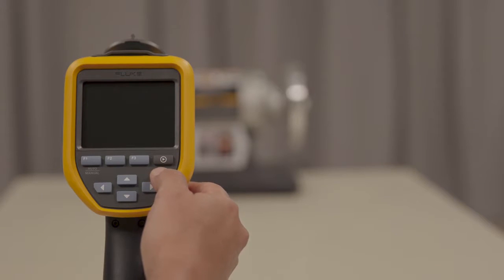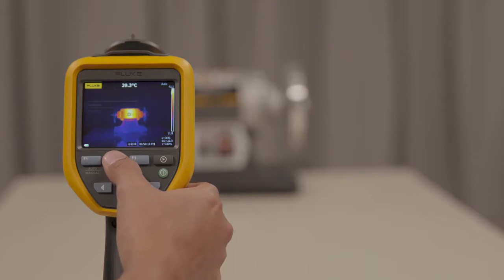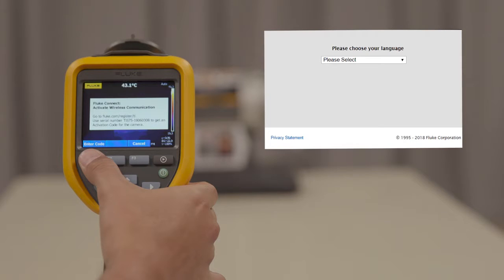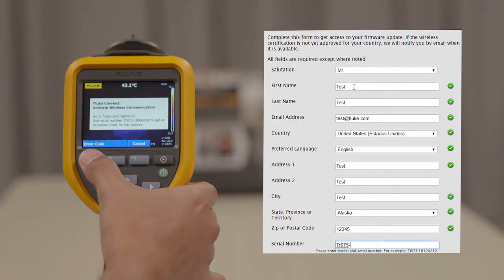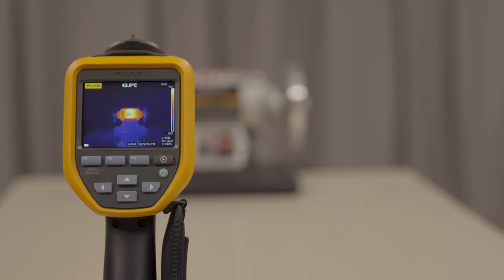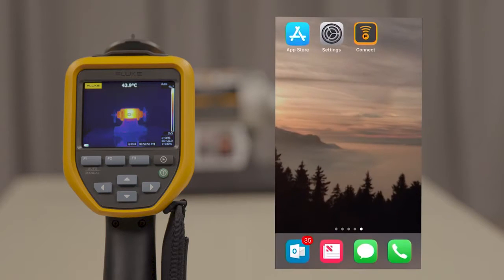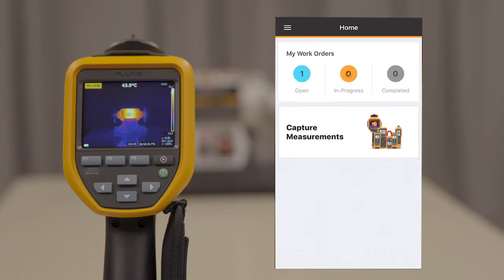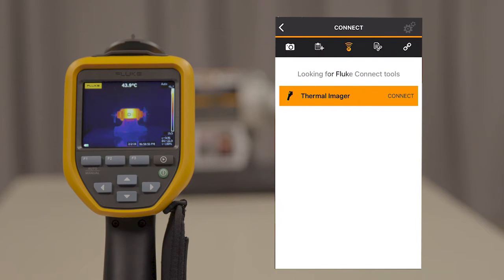Fluke Kızılötesi Kameranızdaki Kablosuz Bağlantı Nasıl Etkinleştirilir?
Değerli Müşterilerimiz,
Fluke Connect - Wireless Test Tool için hazırlanan ürün tanıtım videosunu izleyerek ve linkinde yayınlanan yeni ürünümüzü inceleyerek cihaz hakkında ayrıntılı bilgi edinebilirsiniz.
Saygılarımızla,